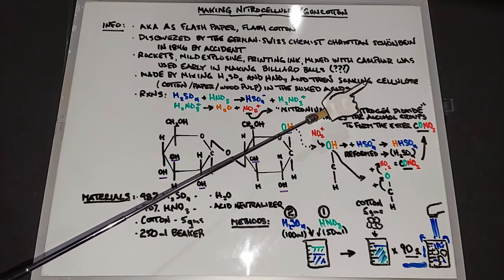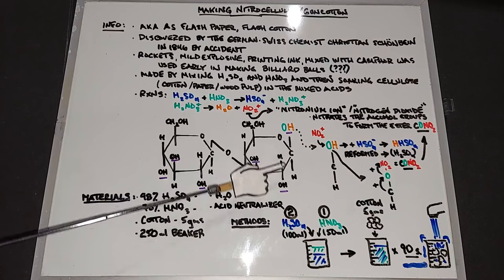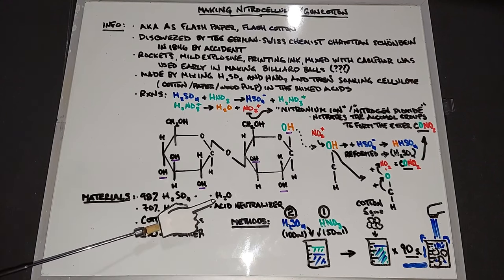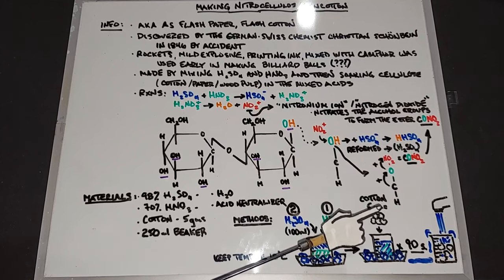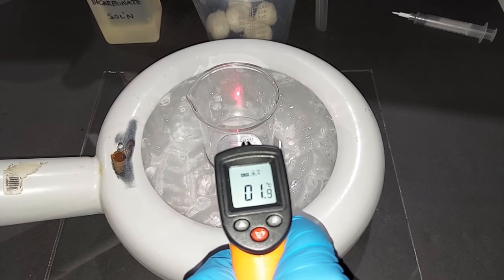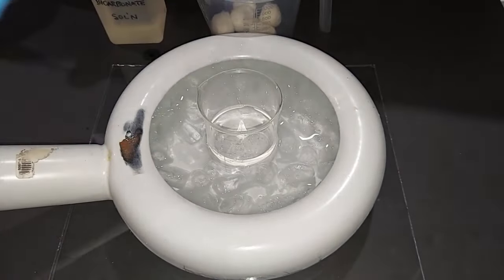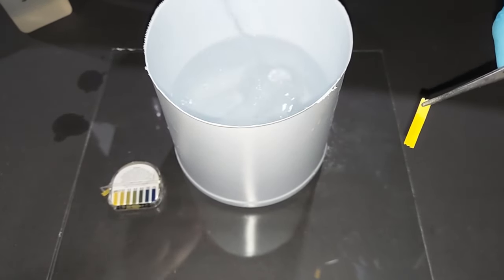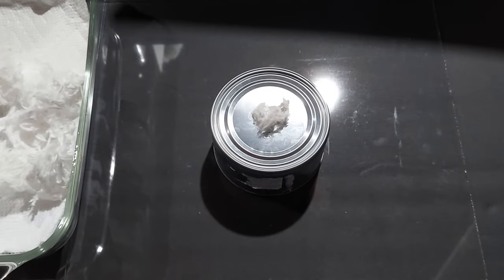Making Guncotton AKA Nitrocellulose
Nitrating organic material is almost always done using a mix of sulfuric and nitric acids.  Depending on the material being nitrated the result can be very flammable all the way up to dangerously explosive.  Nitrocellulose, or nitrating cellulose, in this case cotton, results in an almost pure flammable substance.  Also known as guncotton due to its use in firearms, especially in WWI.